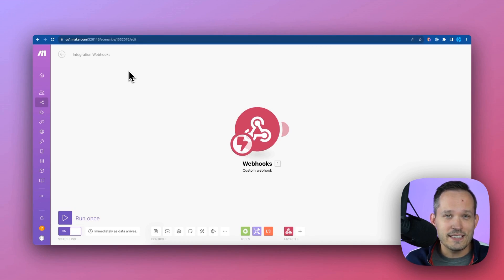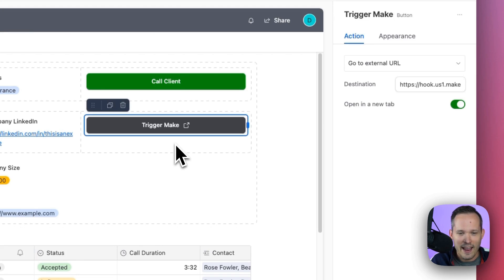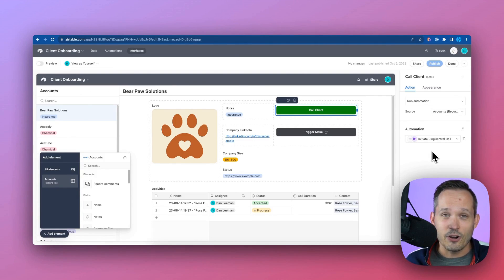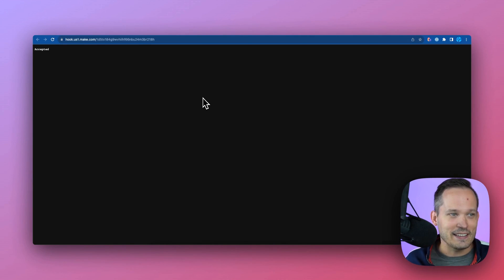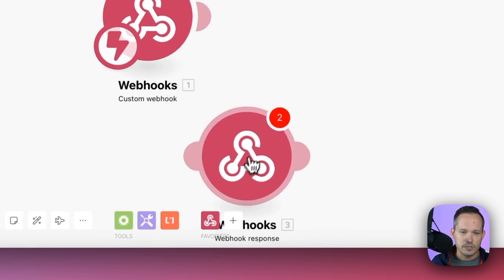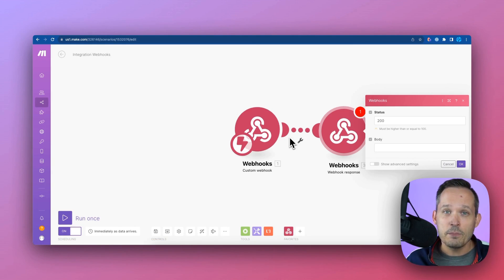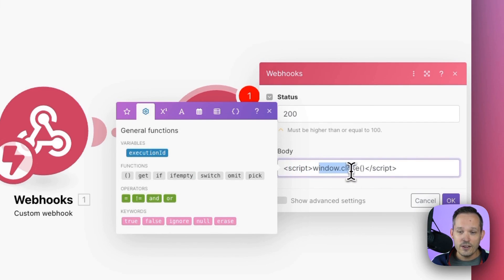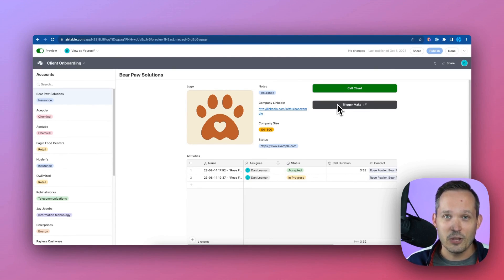Remove "Accepted" message when working with Make webhooks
Annoyed by that black screen that pops up when you trigger a Make webhook? This was a cool tip floating around a French no code community, and we thought we'd share it to help remove an extra click from your automation workflow.